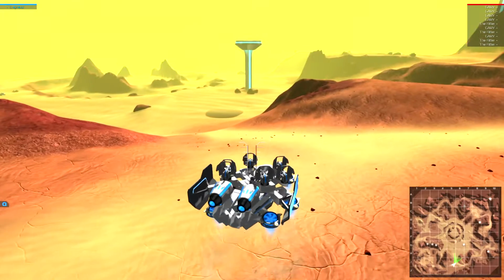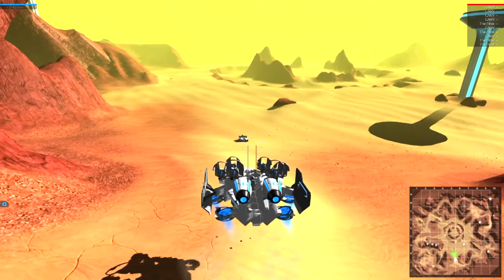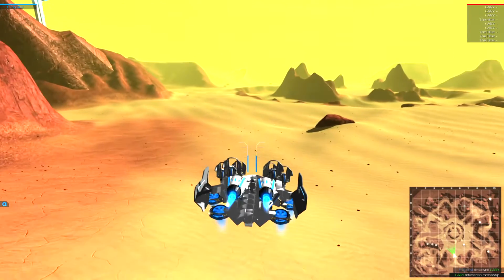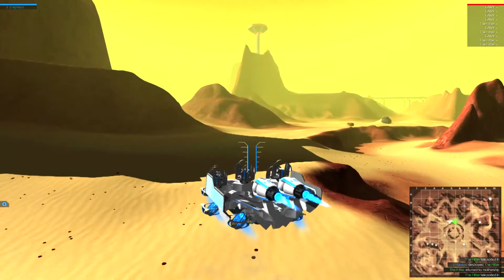Robocraft Early Access (Ep. 23) - All The Flying Things + Pretty Hate Machine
Four more matches in our tier 9 flying rail walker followed by a sneak peek at our T10 plasma hover.